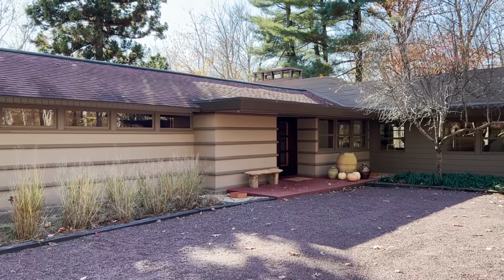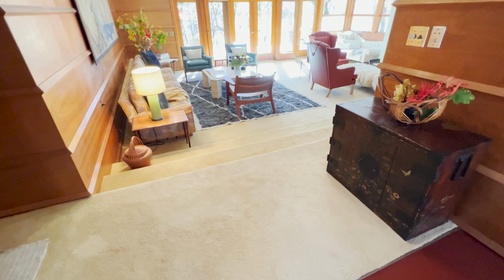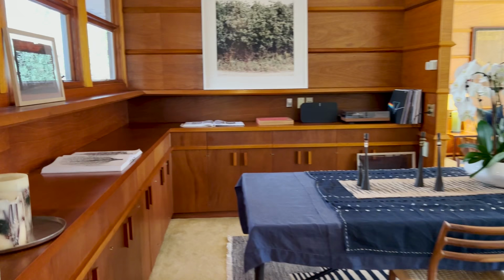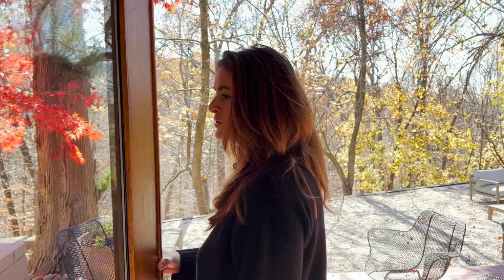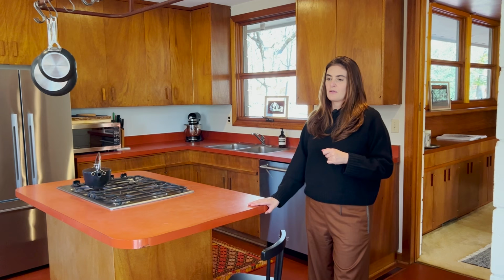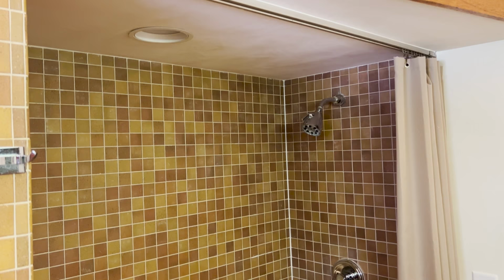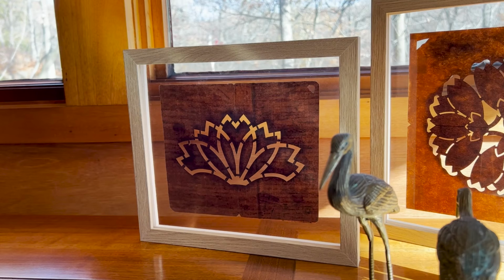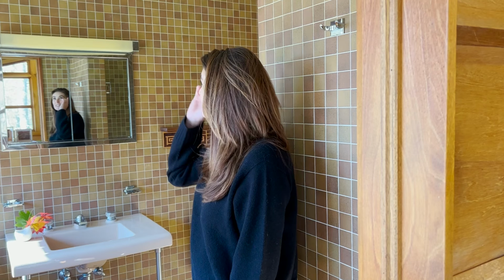HOUSE TOUR | Inside a Frank Lloyd Wright Home That's Like a Time Capsule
On today's episode of Homeworthy we're taking you inside a Frank Lloyd Wright home just 35 minutes outside of New York City.  It's the Socrates Zaferiou House and it sits on 2.5 acres of land. It is practically in the same condition it was when Mr. Wright approved the plans almost 60 years ago. You feel as if you're stepping back in time. Enjoy this special tour!